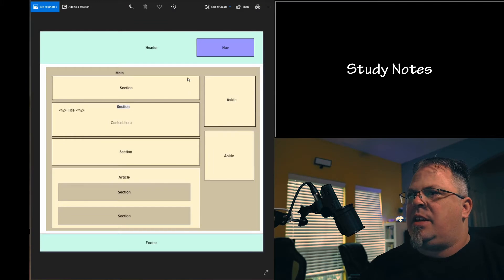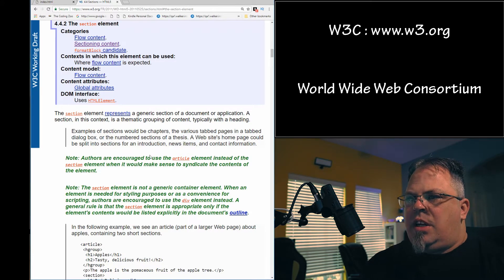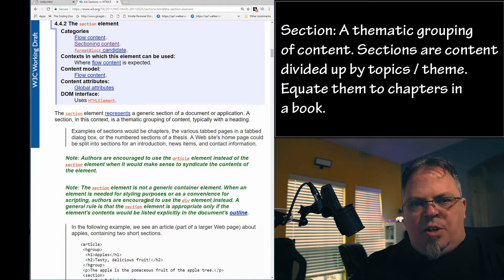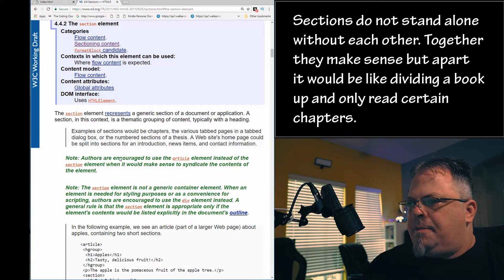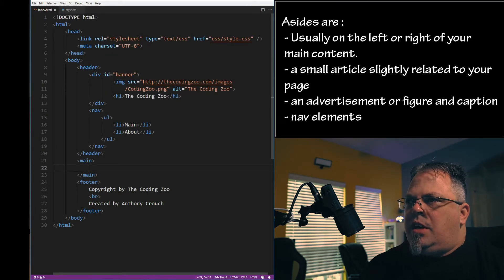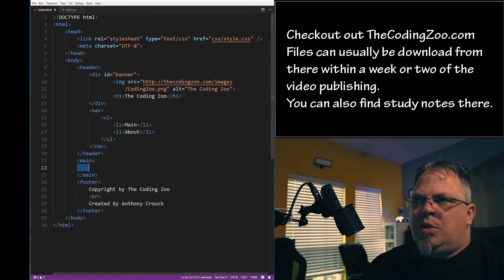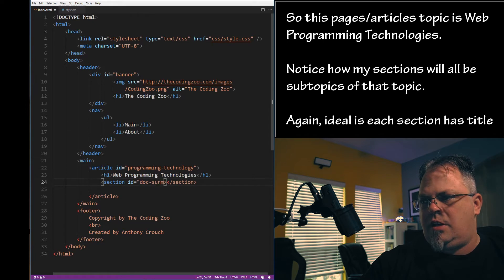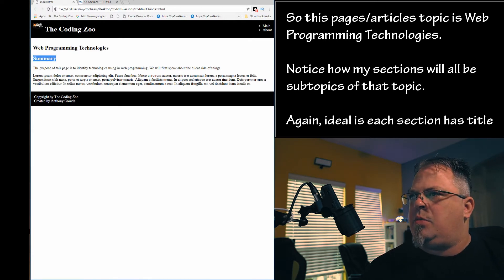HTML 5 Semantic Elements : Section tag, Article tag, Aside tag, Figure tag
In this weeks HTML 5 lesson, we cover HTML Semantics. We cover the HTML 5 semantic elements including the section tag, article tag, aside tag, figure tag, and figure caption tag. We cover how to use them to create page layout.

We cover :

HTML section element
HTML article element
HTML aside element
HTML figure element
HTML figure caption element

We give an overview of each and we code an example of creating a layout with main, header, footer, and nav. We also cover when to use article vs section.